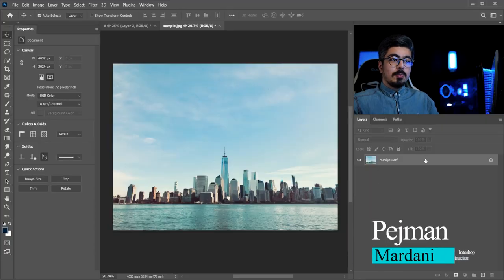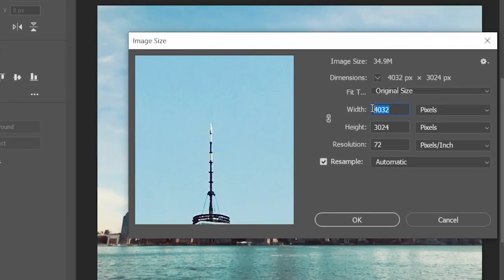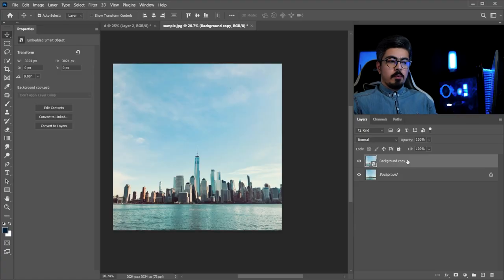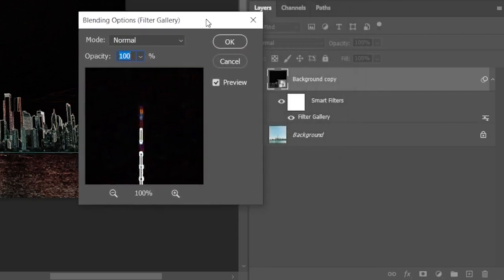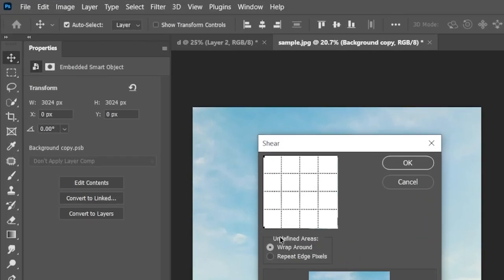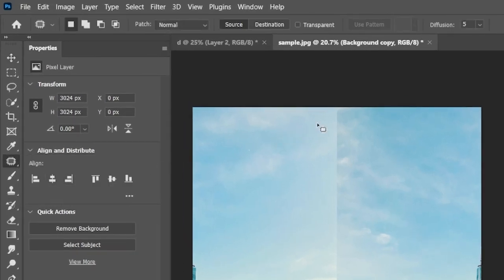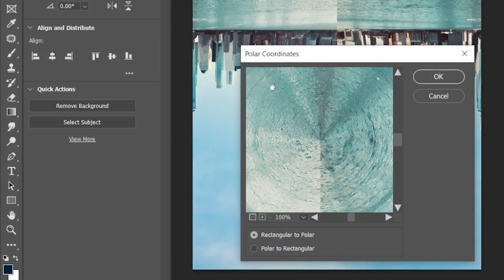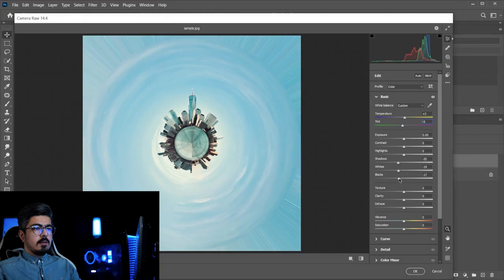Photoshop Tutorial | How to make polar effect STEP BY STEP in photoshop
in this photoshop tutorial you will learn How to make polar effect STEP BY STEP in photoshop fast and easy ! if you are beginner photoshop user just dont worry ! I have a full free photoshop course from beginner to advanced and you can start it to understand all photoshop tutorials.

I'm trying to share all my knowledge and experience about photo editing process in Adobe Photoshop Tutorials for everybody Free. All of my Photoshop tutorials are suitable for Beginner, intermediate and Advanced people. @Pejiz

Photoshop

Photoshop Tutorial

Chapters:
00:00 Layers panel copy background
0:26 Image Size
1:03 convert to smart object
1:17 Filter Gallery
1:38 Blending Options
2:02 Distort Shear
2:33 Rasterize Layer
2:45 Patch Tool
3:18 Flip Vertical Distort Polar Coordinates
3:30 Camera Raw Filter Settings